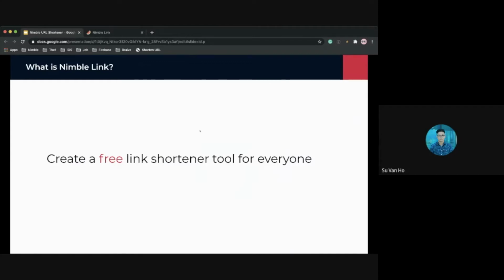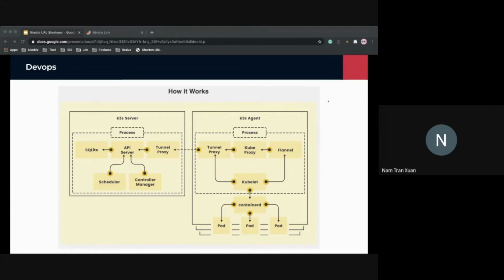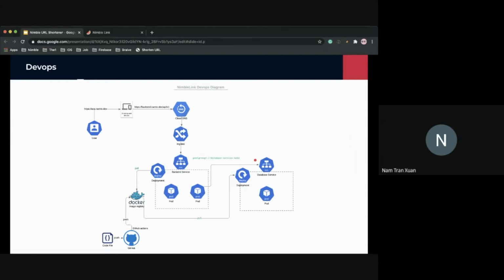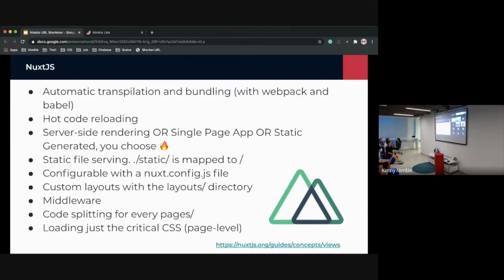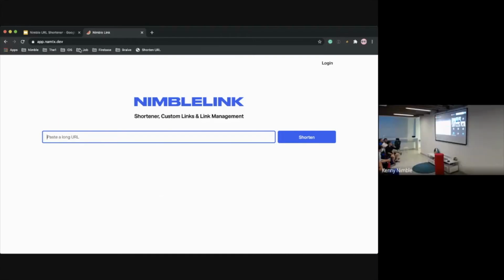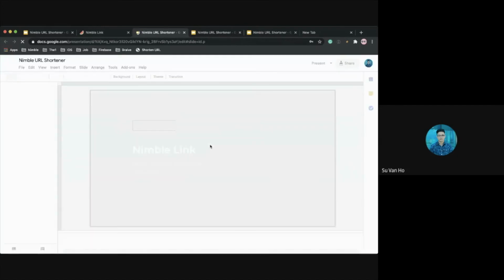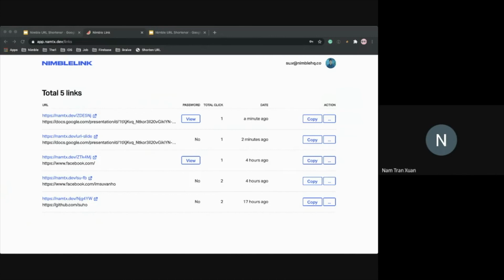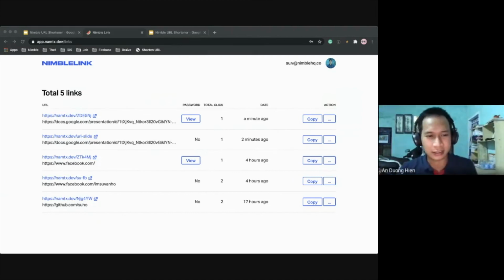Nimble Growth #30 - Nimble link URL Shortener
Why use other services when we can create and customize our every own URL shortener? Nam, Su V., Hoang, and Quan embarked on the journey to challenge new technology while still addressing the needs of users.

What is Nimble's Growth?

Started in November 2016, Nimble Growth is an event held every month allowing our team to:
👉   Research new technologies or even new stacks
👉   Improve our internal processes e.g. automating manual processes, decrease the time to start building a new application, speeding up our CI/CD pipelines.
👉    Work on non-client projects
👉   Have fun! 🕺 💃

to know more about us.